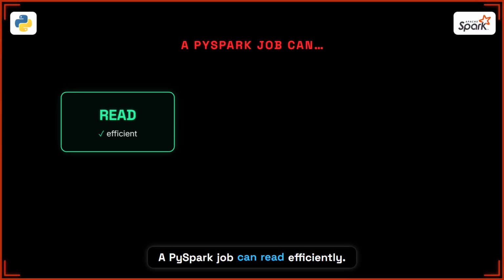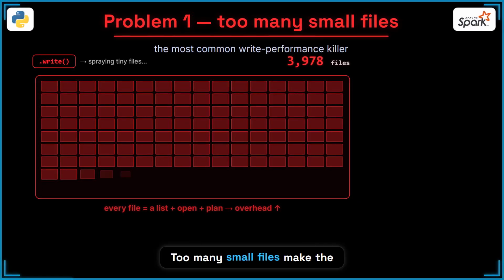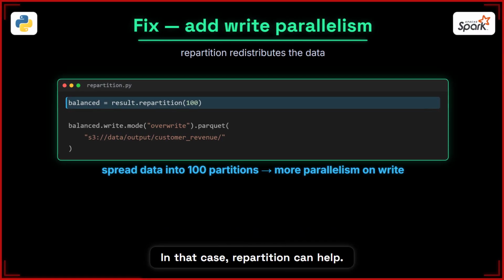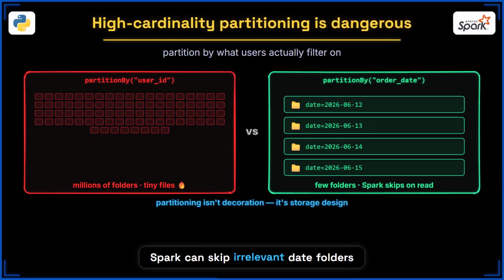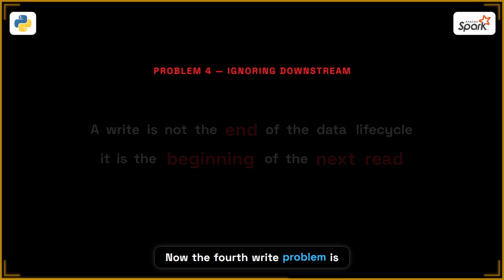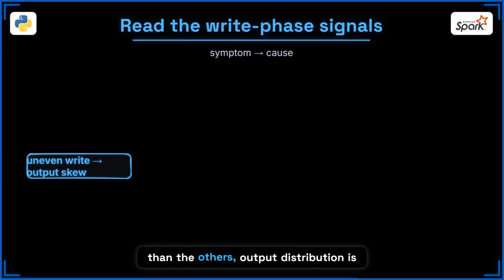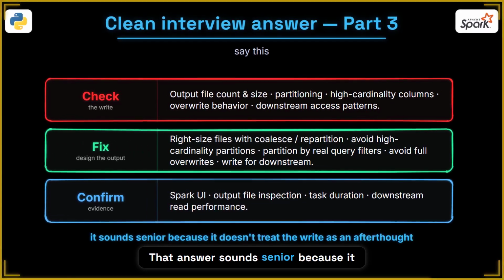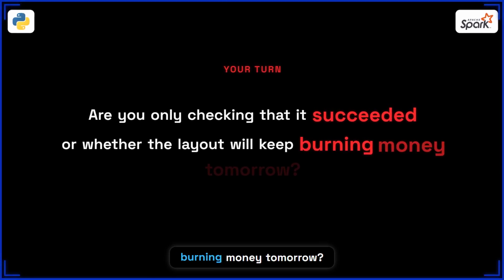PySpark Performance Tuning (Part 3) - Small Files, Coalesce vs Repartition, Partitioning & Overwrite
PySpark performance tuning, Part 3: how to debug the WRITE phase of a slow PySpark job — too many small files, coalesce vs repartition, high-cardinality partitionBy traps, full overwrites, and the output layout that quietly burns money long after the write "succeeds."

Most people think the job is done when the write succeeds. In production, how you write data decides tomorrow's cost, tomorrow's speed, and tomorrow's trust — because today's output becomes tomorrow's input. This is the final part of the Debug Slow PySpark series (Read → Transform → Write).

⏱ CHAPTERS
0:00 The write phase — good jobs still burn money
0:20 Is the write the bottleneck? (Read → Transform → Write)
0:41 Problem 1: Too many small files
1:00 Fix: coalesce to control the file count
1:14 Don't coalesce blindly (one giant task)
1:29 Repartition for write parallelism
1:44 coalesce vs repartition — which to use
2:03 Problem 2: Bad partition columns (high cardinality)
2:27 Problem 3: Full overwrite wastes compute
2:39 Write only the changed partition (Delta / Iceberg)
3:02 Problem 4: Ignoring downstream usage
3:15 Ask before you write (output = data modeling)
3:34 Confirm in the Spark UI
3:57 Clean interview answer — write phase
4:36 Beginner vs senior mindset
4:53 It's bigger than making jobs run
5:05 The full debugging map + your turn

🔍 WHAT YOU'LL LEARN (quick recap)

1) Too many small files
A write that produces thousands of tiny files is slow now and slow forever — Spark creates too many files, object storage (S3/ADLS/GCS) manages too many objects, and every future job pays to list, open, and plan around them. Fix it by controlling the output file count with coalesce — but don't coalesce blindly: reduce too far and one task ends up writing everything, which is slow again. The goal isn't the fewest files, it's reasonably sized files.

2) coalesce vs repartition
The opposite problem is too little parallelism — one or two tasks write all the data while the rest sit idle. repartition redistributes the data into more partitions for parallel writes (a full shuffle), while coalesce only reduces partitions (no shuffle). Use the one that matches the problem; the right number depends on data size, cluster capacity, and target file size — not a magic constant.

3) Bad partition columns (high cardinality)
partitionBy looks innocent, but partitioning by a high-cardinality column like user_id can create millions of folders and tiny files — destroying write performance and future reads. Partition by something users actually filter on with controlled cardinality (e.g. order_date), so Spark can skip irrelevant folders. Partitioning isn't decoration; it's storage design.

4) Full overwrite + downstream layout
Overwriting the entire dataset every run re-deletes and rewrites data that never changed — burning compute, runtime, and risk. When only one slice changed, write only the affected partition (Delta Lake, Iceberg, Hive-style partitions help). And remember a write is the beginning of the next read: design the output for how dashboards, reports, ML features, and analytics will query it.

✅ Then confirm it in the Spark UI — output file count, file size, write-stage duration, skewed write tasks, and whether the job is rewriting too much. Don't guess from code.

Data engineers and aspiring DEs preparing for PySpark / Spark interviews (FAANG, product companies, Databricks), and anyone tired of slow, expensive pipelines.

❓ QUESTIONS THIS ANSWERS
• Why is my PySpark job slow at the write stage?
• coalesce vs repartition — what's the difference and when do I use each?
• How do I fix the small files problem in Spark?
• Is partitioning by user_id (high cardinality) bad?
• How do I avoid full overwrites / overwrite only one partition?
• How do I use the Spark UI to debug a slow write?

🏁 This completes the Debug Slow PySpark series — you now have the full map: read phase, transform phase, write phase.
💬 When your PySpark job finishes writing, do you only check that it succeeded — or whether the output layout will keep burning money tomorrow?